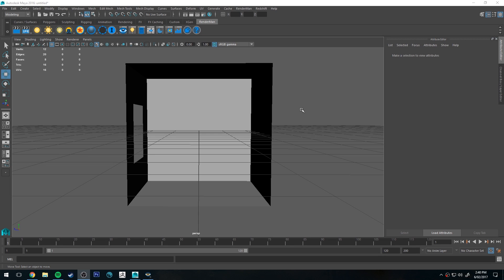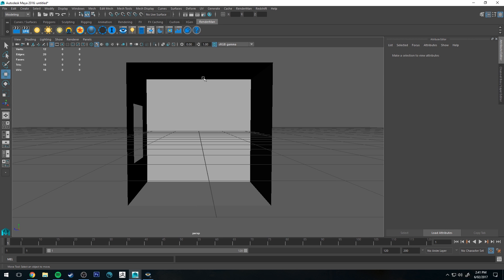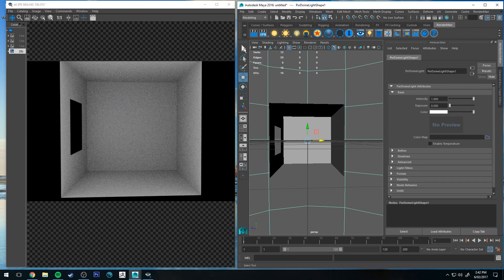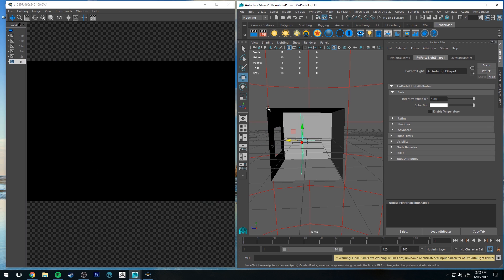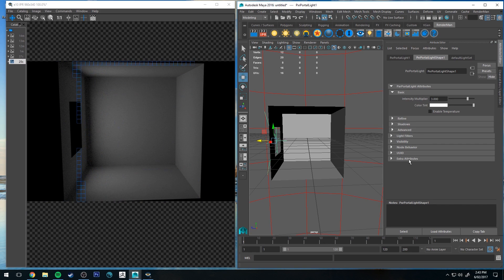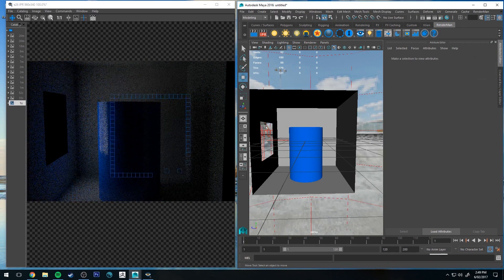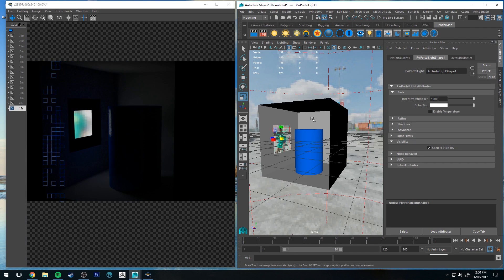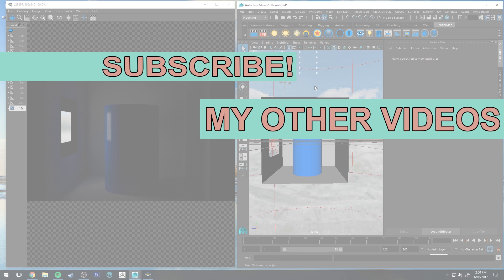Renderman 21 Portal Light Tutorial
As per request a very brief overview of the Renderman Portal light, what it is and how to use it.